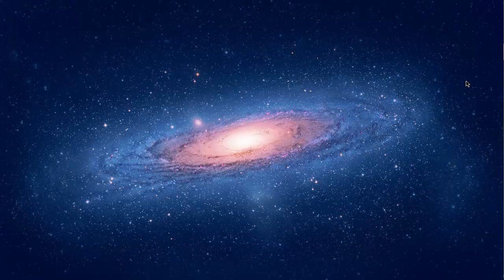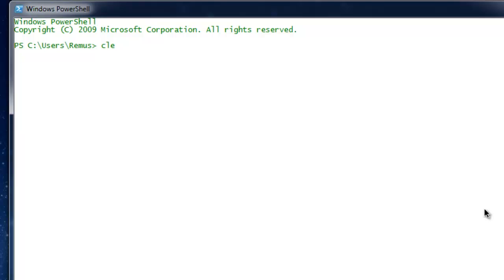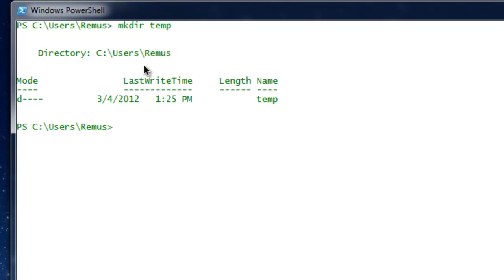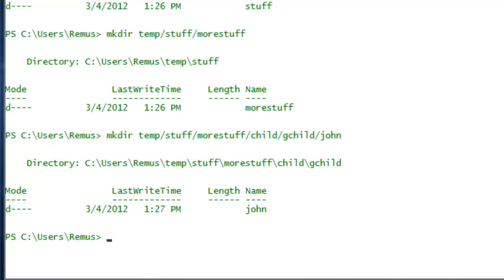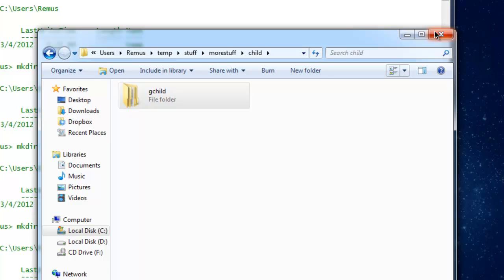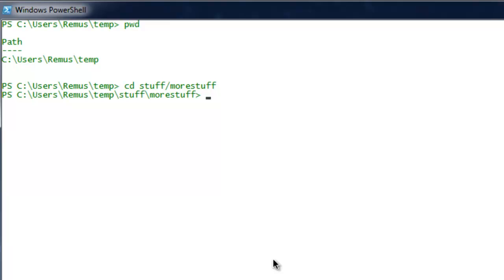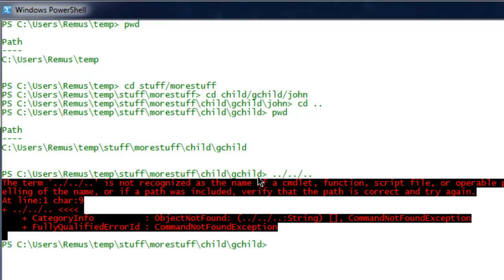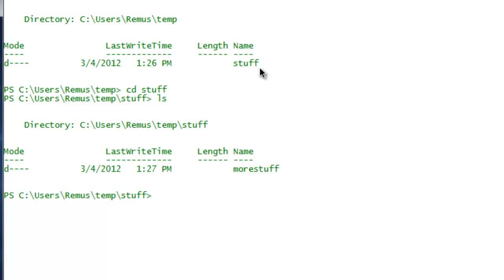Windows Powershell Basics: Part1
In this screen cast you will learn everything abut the following powersehll commands.
1) clear-clear everything on command line
2) mkdir-create a directory
3)cd- change the directory. Navigate through directories
4)ls-list everything that is there in the directory
5)rm-remove a directory